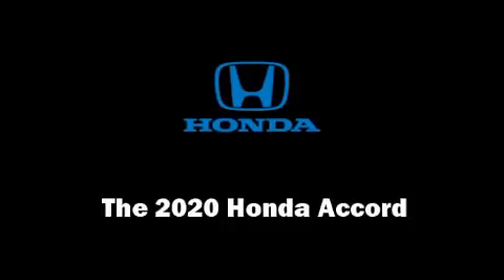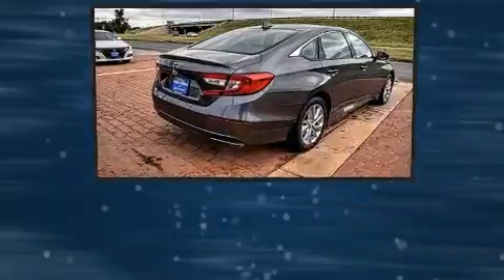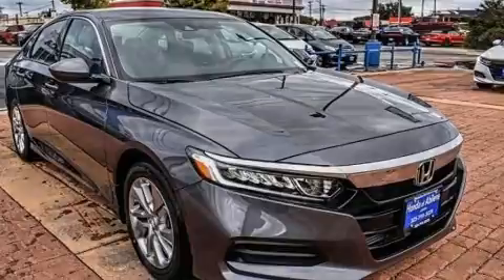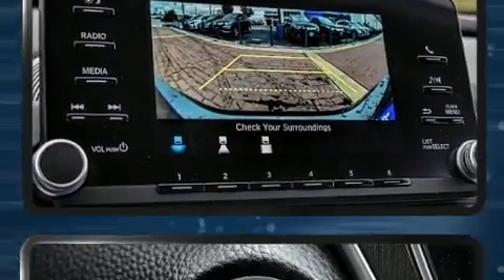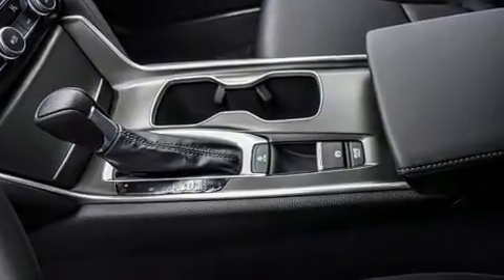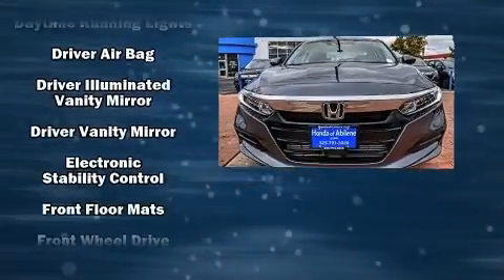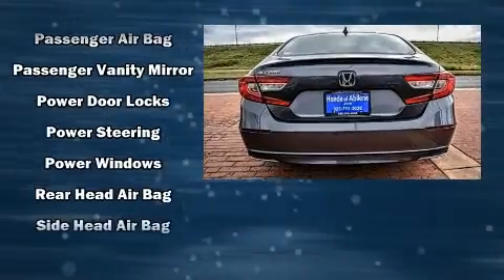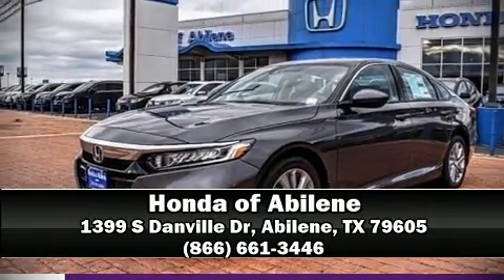2020 Honda Accord LX 1.5T in Abilene, TX 79605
Experience driving perfection in the 2020 Honda Accord. This 4 door, 5 passenger sedan offers the latest in technological innovation and style. The aerodynamic exterior design both looks good and enhances fuel economy, providing a smooth and predictable driving experience. A turbocharger is also included as an economical means of increasing performance. Top features include cruise control, a tachometer, an outside temperature display, fully automatic headlights, telescoping steering wheel, power door mirrors, lane departure warning, and power windows. Audio features include an AM/FM radio, and 4 speakers, providing excellent sound throughout the cabin. Safety equipment has been integrated throughout, including: dual front impact airbags with occupant sensing airbag, head curtain airbags, traction control, brake assist, a security system, and 4 wheel disc brakes with ABS. Electronic stability control ensures solid grip atop the road surface, no matter how challenging the driving conditions. We have a skilled and knowledgeable sales staff with many years of experience satisfying our customers needs. They'll work with you to find the right vehicle at a price you can afford. Please don't hesitate to give us a call.